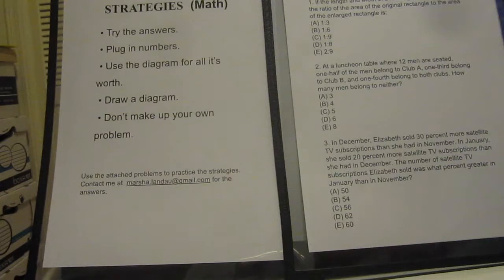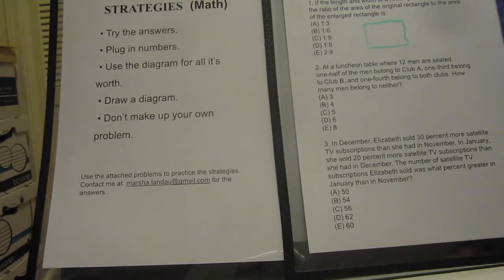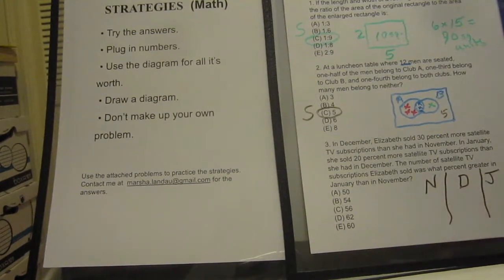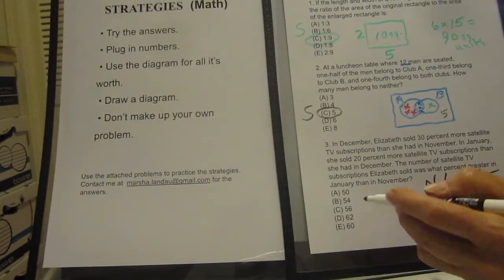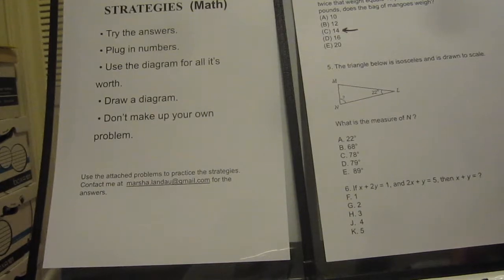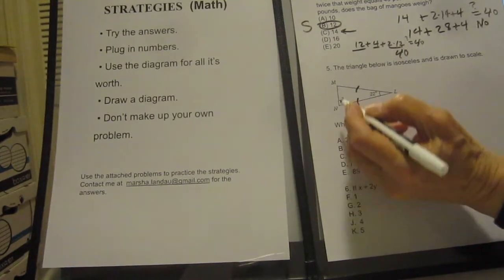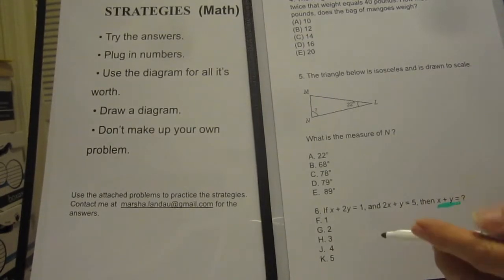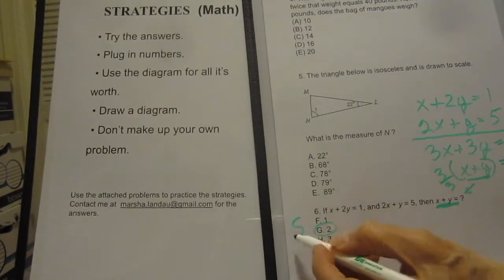math strategies for the SAT, PSAT, and ACT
This video explains the best math strategies for the PSAT, SAT and ACT. To learn about me and for more test prep,